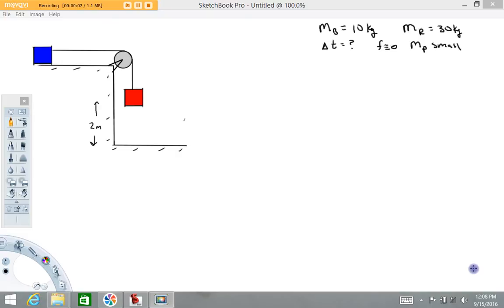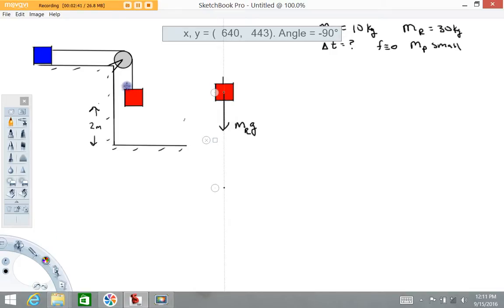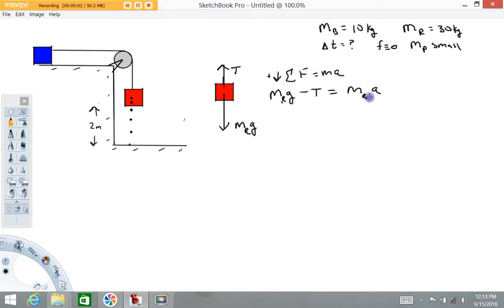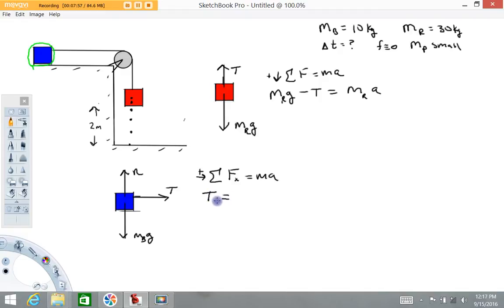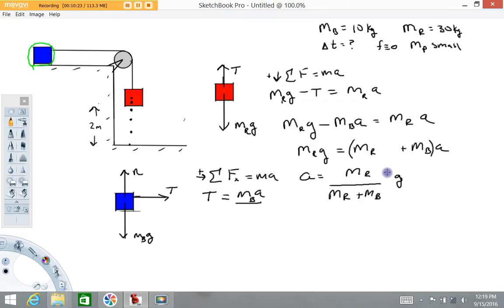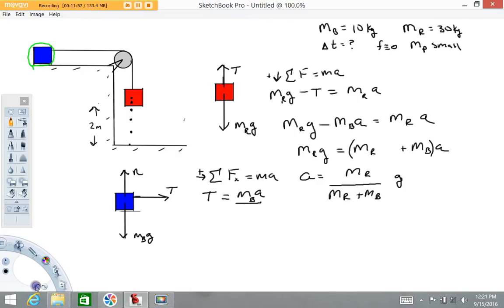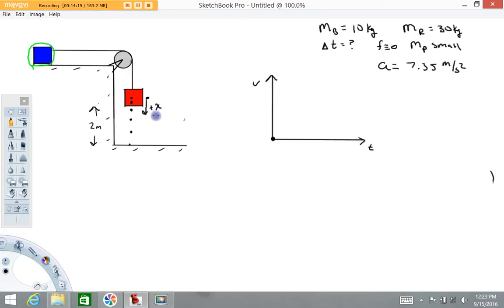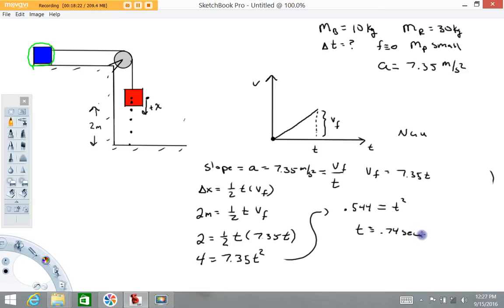Newtons second law example